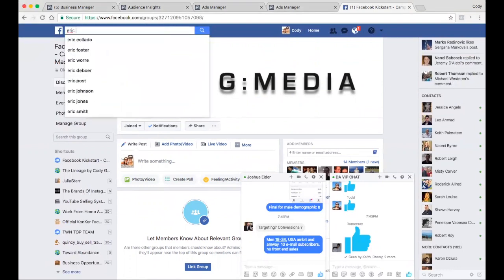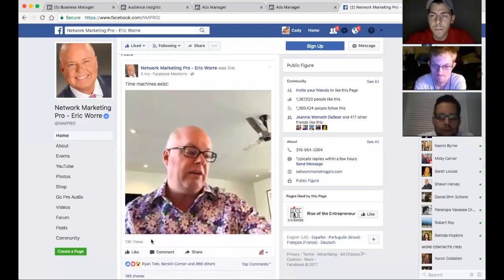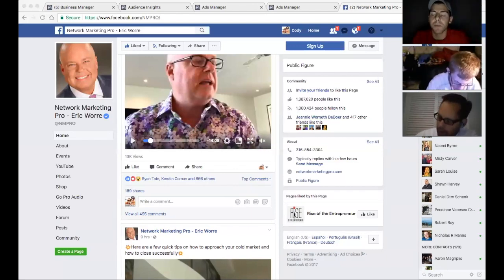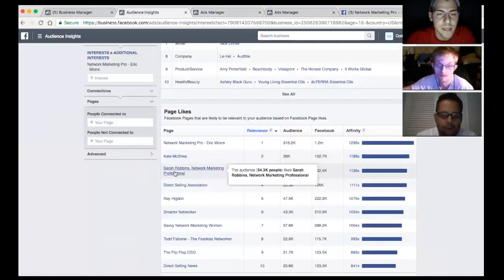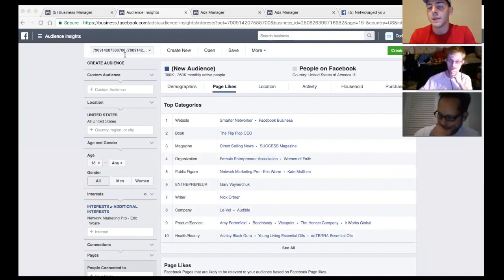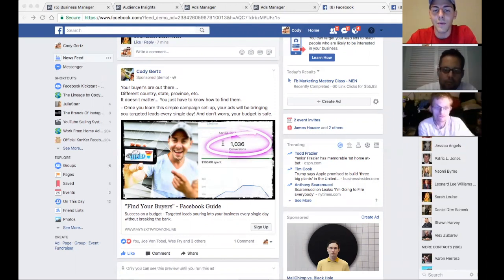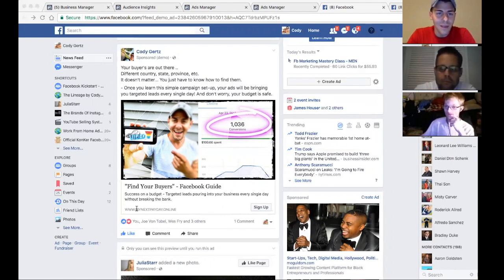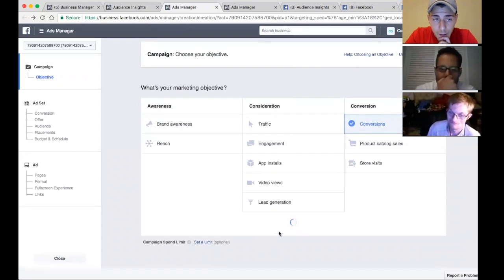Facebook Mastery Class - Audience Targeting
In this video i show you how to use a proven Facebook Strategy to maximize your lead generation.
This is the best way to do your audience targeting on facebook!

 Its all done for you!

Literally EVERYTHING!

LOADS of Training, (over 60+ videos)
Social Media Marketing
Live mastermind calls
Live EVENTS
e-mail swipes
done for you traffic
high converting sales funnels
personal coach

What's stopping you from getting started?

Lets make progress, Not set-backs...

Cheers!
Cody